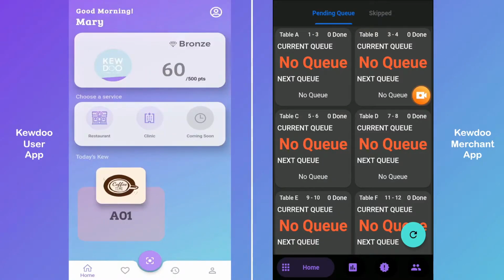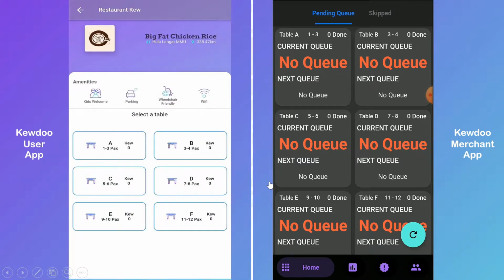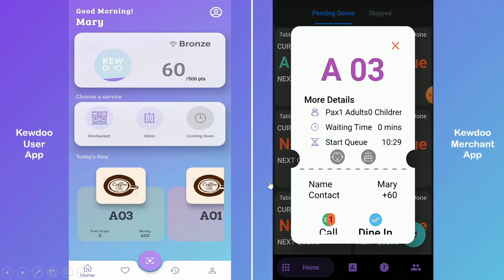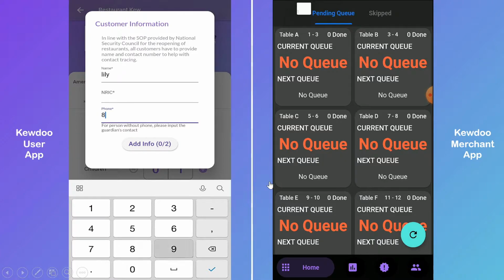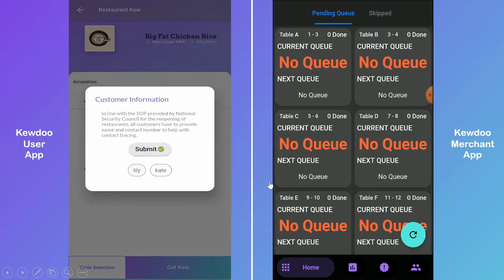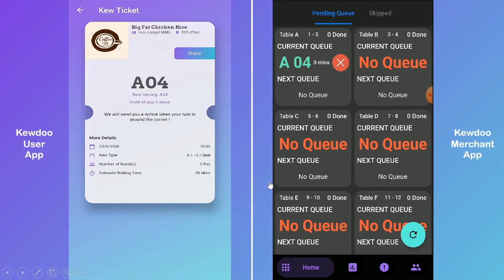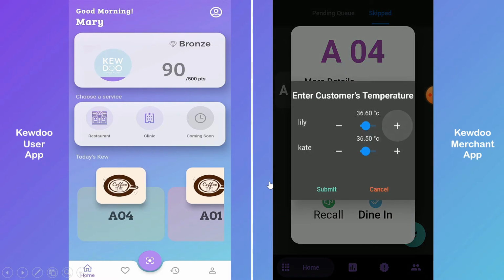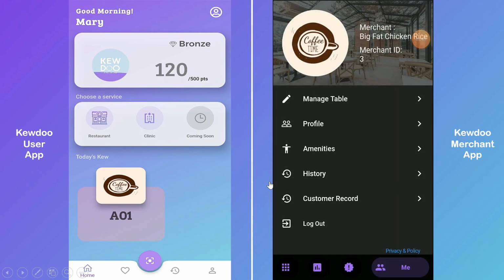Kewdoo Merchant Apps Tutorial English Version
This video shows the tutorial of how to use Kewdoo Merchant App to manage your shop queue easily.

If you are an Android user, please head to the Google Play Store to download Kewdoo App and Kewdoo Merchant App.